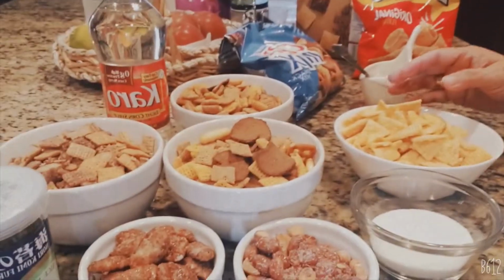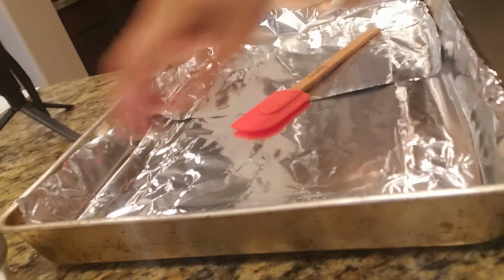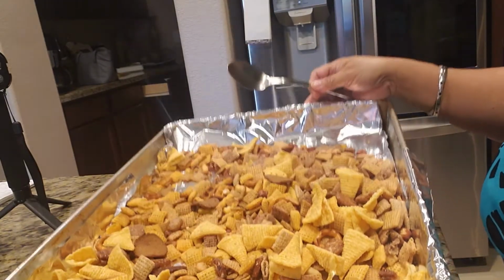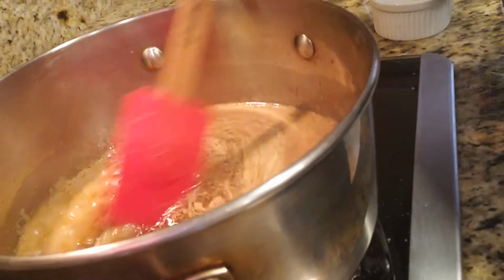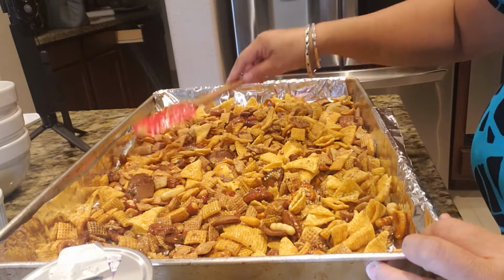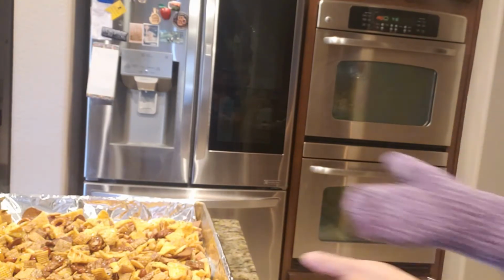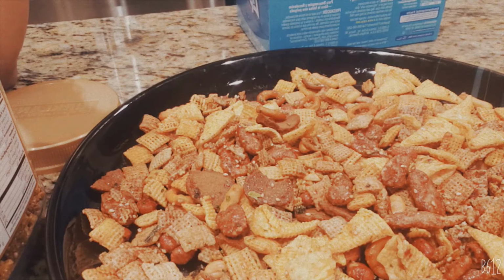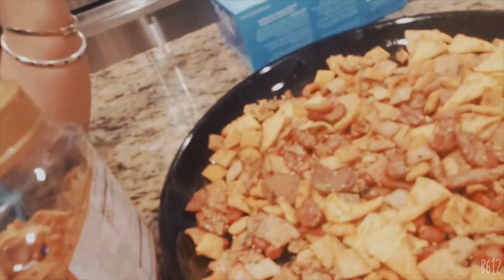How to Make Furikake Party Chex Mix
PARTY Chex Mix is the ultimate DIY snack. It's crunchy, just the right amount of salty and sweet , and stays good for several weeks , making it the perfect thing to keep on the counter for midday nibbling.